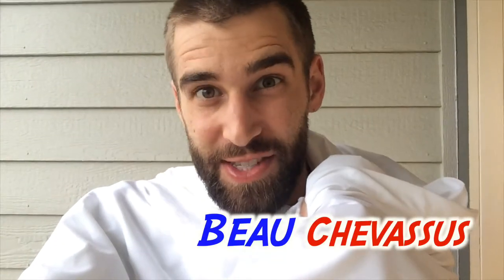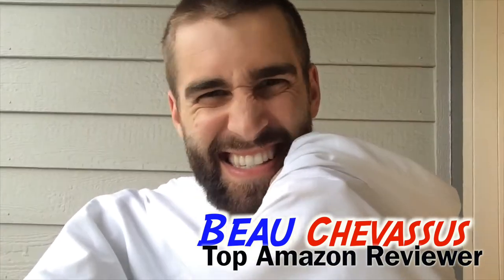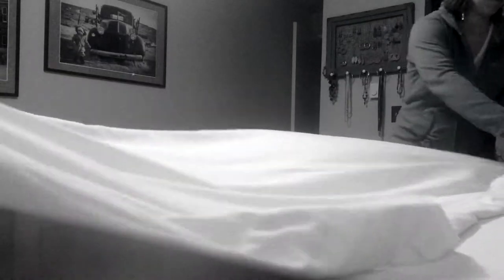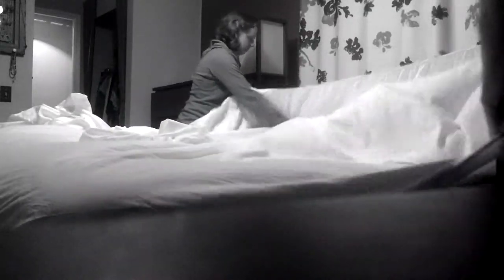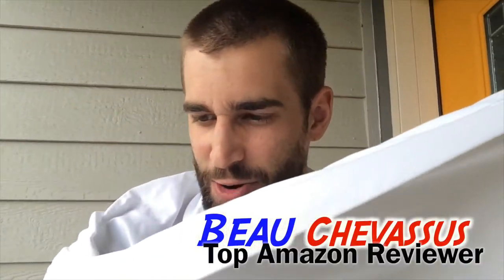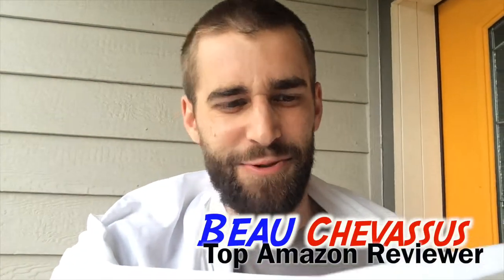★★★★★ Yellowstone Classics ® - 1500 Thread Count - Egyptian Quality Ultra Soft Sheet - Amazon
🎥 Video review. 🎥

Pros:
✅ Super soft.
✅ Light weight.
✅ Durable... after washing a few times, it feels just as soft.
✅ Slippery and velvety.
✅ Nice folks at Yellowstone. They actually sent me these sheets to test and review, which says a lot about a company's confidence in their product.

Cons:
🍅 Will not suffice as a parachute.

Summary: Feels like sleeping in a 5 star hotel.